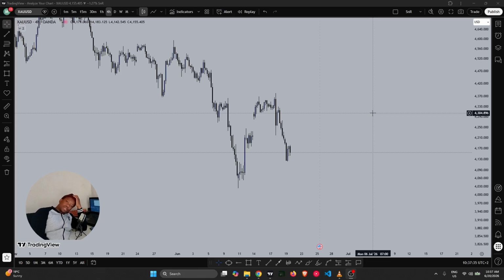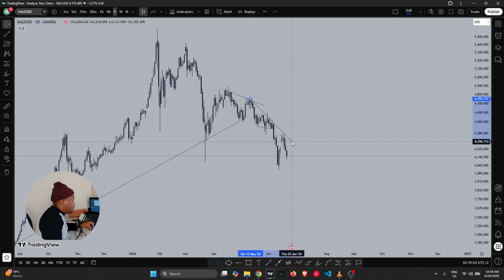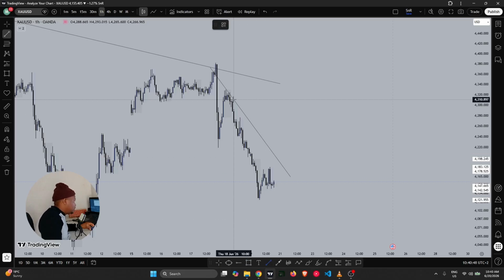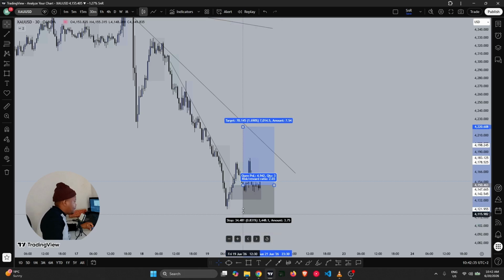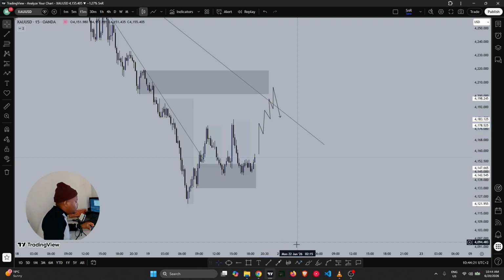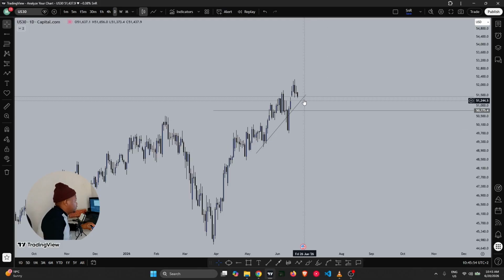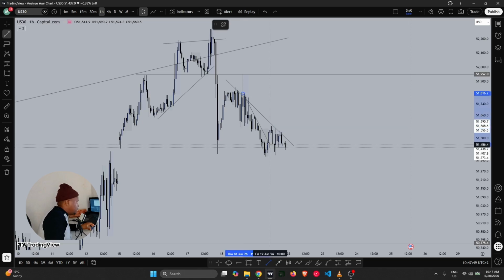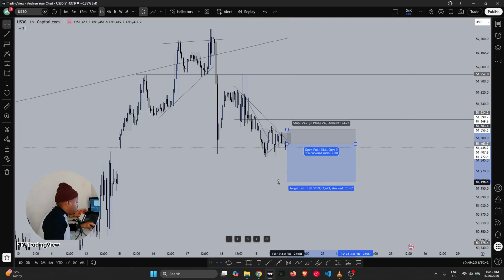GOLD & US30 Trading Strategy: Advanced Trendlines + Supply & Demand Analysis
Mastering GOLD (XAUUSD) and the Dow Jones (US30) doesn't have to be complicated. In this video, I break down exactly how to combine Trendline Strategy with Supply and Demand zones for high-probability setups.

Whether you are a beginner or an advanced price action trader, combining these two powerful concepts will completely change how you look at the charts.

📈 What you’ll learn in this video:
• How to correctly draw trendlines on GOLD and US30.
• How to identify high-interest Supply and Demand zones.
• The exact entry and exit criteria for this strategy.
• Real chart examples and live market analysis.

TIMESTAMPS
00:00 GOLD
06:54 US30